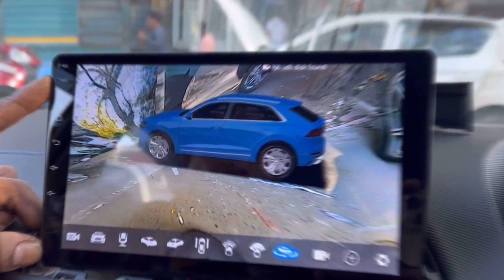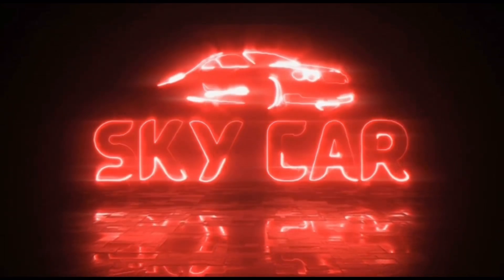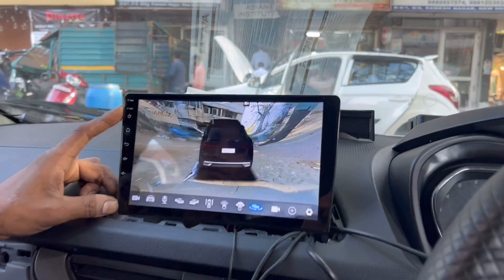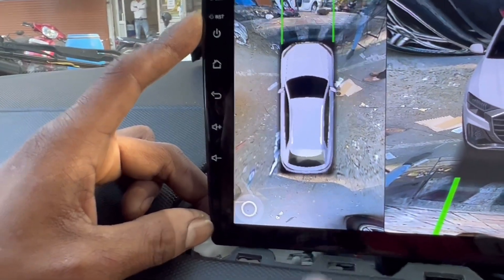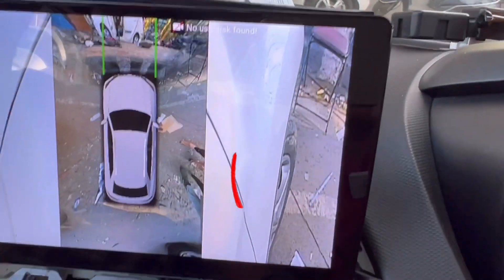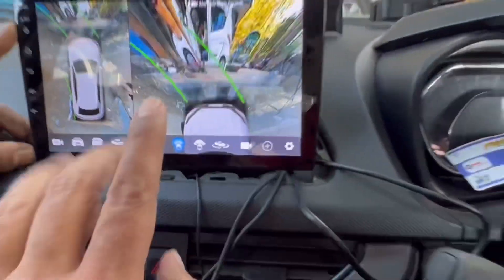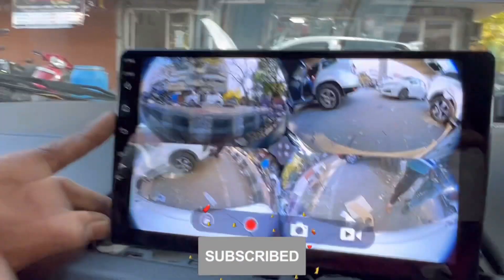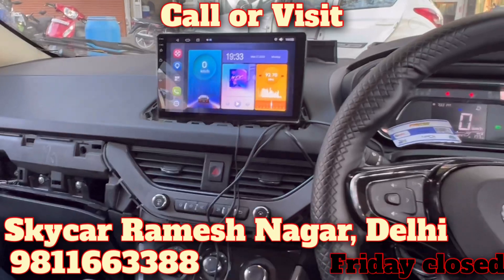🌀360 Degree Camera 🌀 Tata Nexon 2023 | 3D Bird View Camera | Tata Nexon Modified Skycar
Hello viewers!
Sky Car
We are we are working on car modifications since 1993.
We customise all brand cars and,
Our specialisations are Tata Cars; Nexon, Altroz, Punch and so on..
We have a team of Experienced Fitters and modification experts who can modify any brand Car!
Also our specialisations include hyundai, Mahindra and so on..

Sky Car
Ramesh nagar, delhi
Opposite pillar no. 371

Our shop remains closed on Every Friday.
tata nexon base modification
tata nexon modified
nexon 2023 top modification
nexon 360 degree camera
tata nexon 360 camera